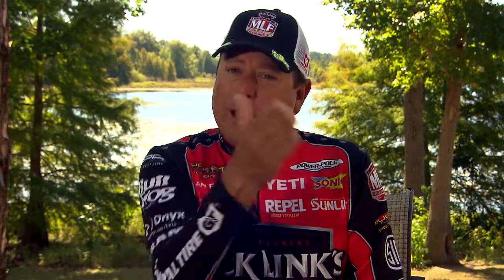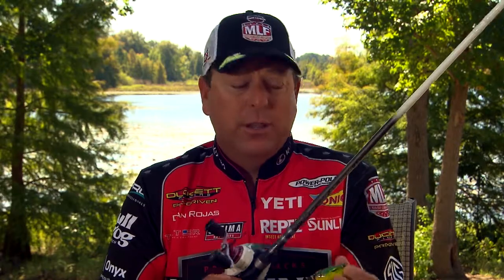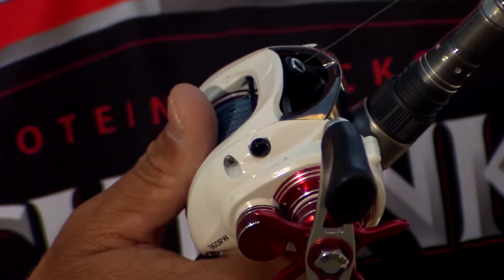Major League Lesson: Rojas on Frog Fishing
In this Major League Lesson, MLF Pro Dean Rojas explains what rod, reel, and line set up he uses while frog fishing.